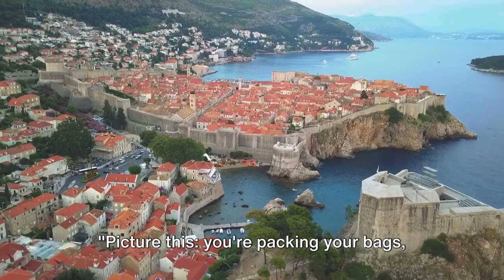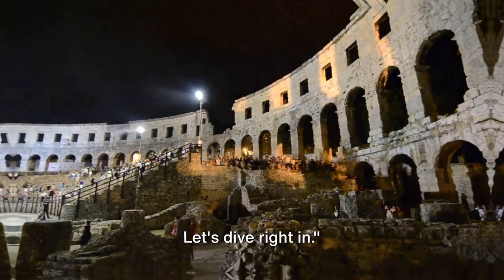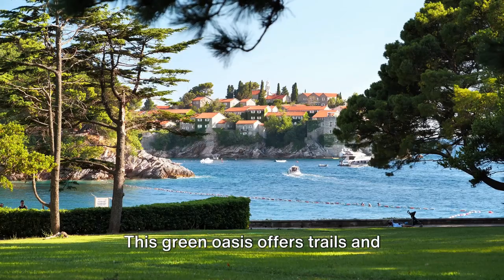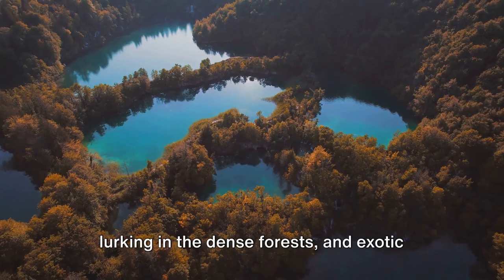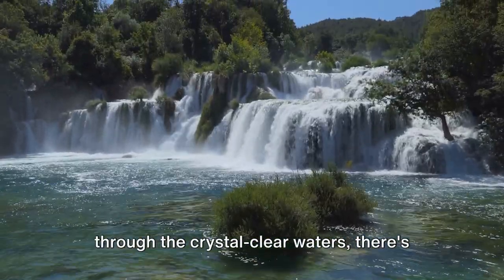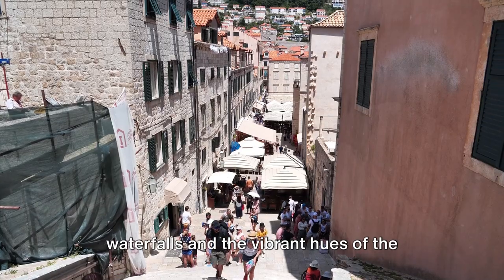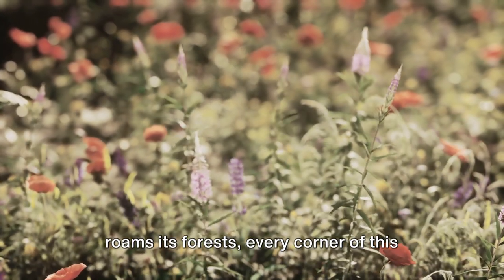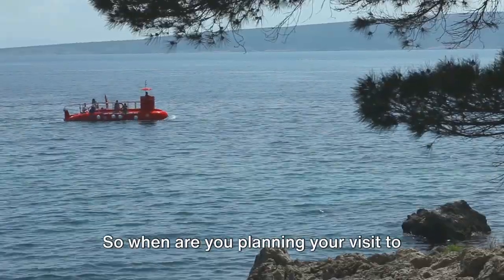7 Must-See SPOTS In Croatia (2024 Travel Guide)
Croatia Uncovered  Top 7 Must Visit Spot 2024
Croatia's most captivating destinations, from historic Dubrovnik to stunning Plitvice Lakes National Park. Explore the country's hidden gems and popular attractions with us!